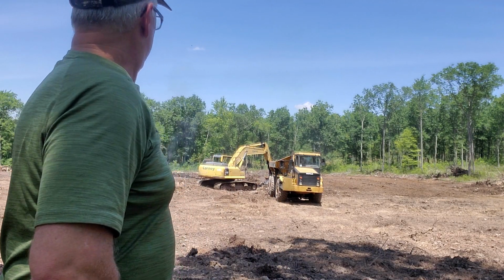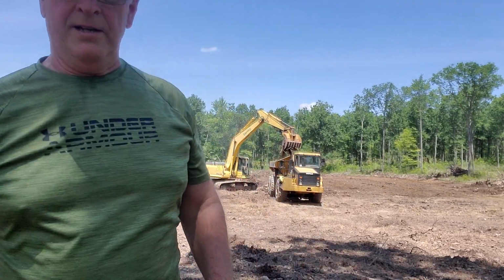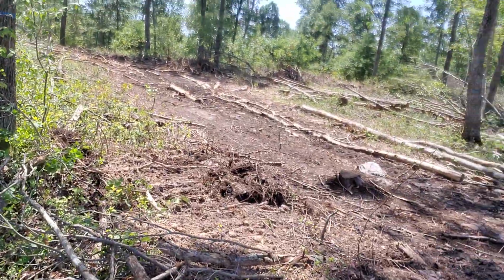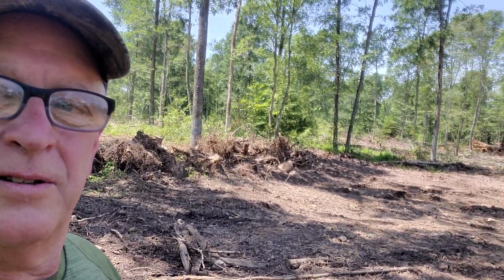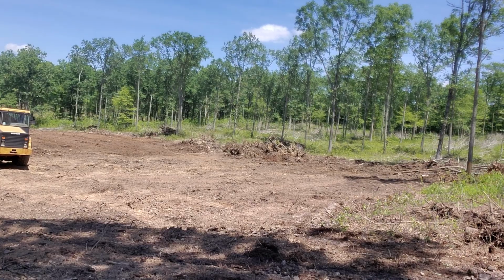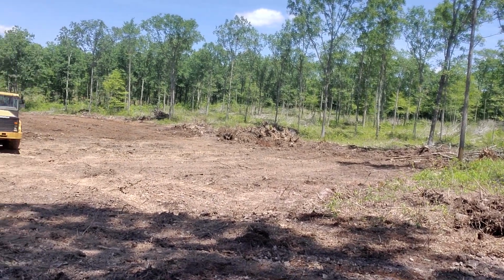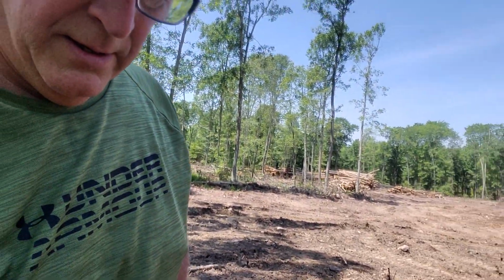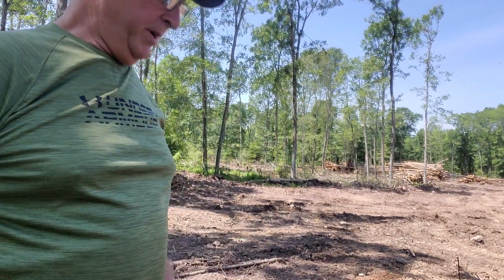Progress on the Big Habitat Project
Tune in often to follow along with this exciting project - we are regenerating hundreds of acres of oak timber and installing several acres of food plots in the big woods